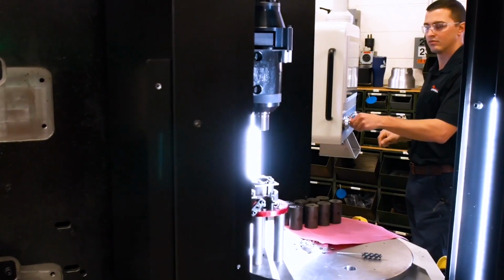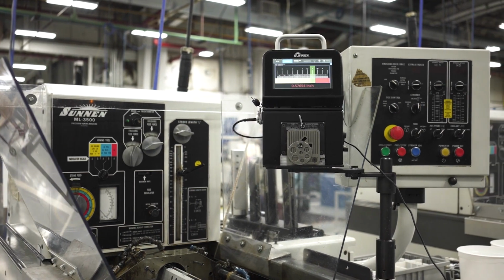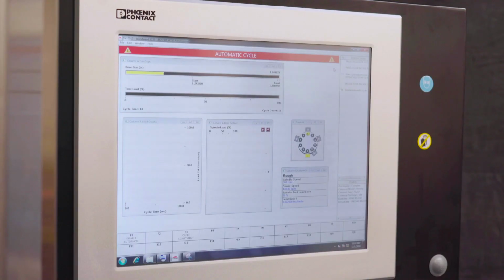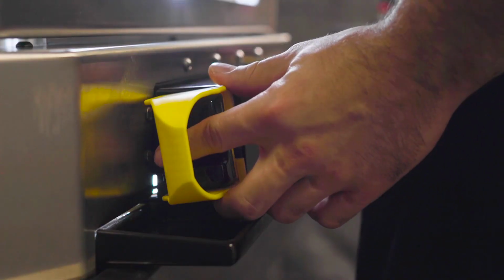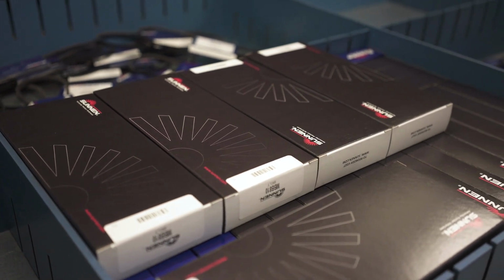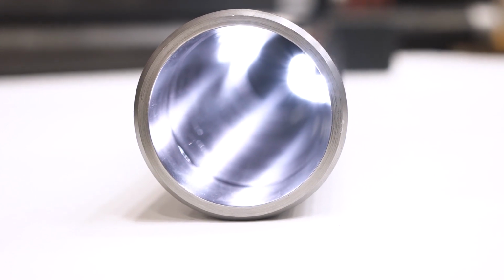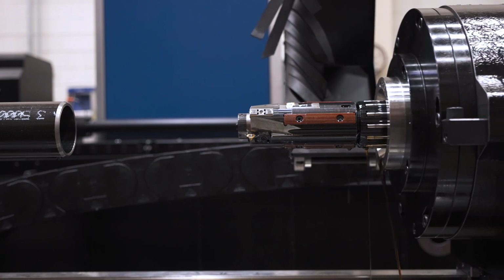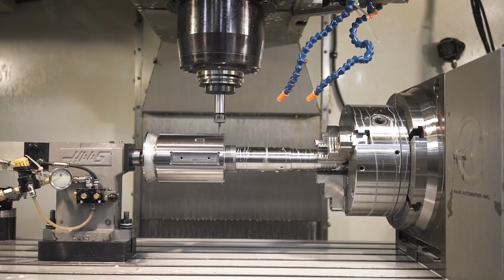Sunnen - Virtual Manufacturing Day Presentation 2022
VID-1072-SPC